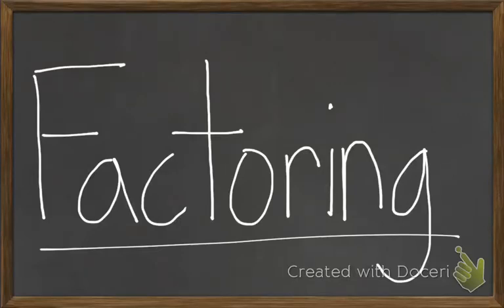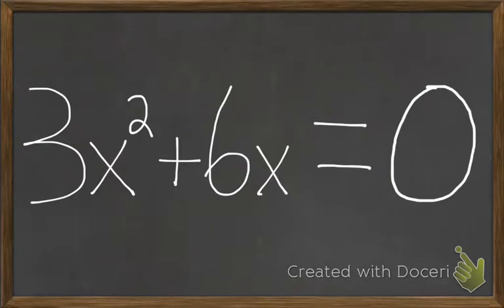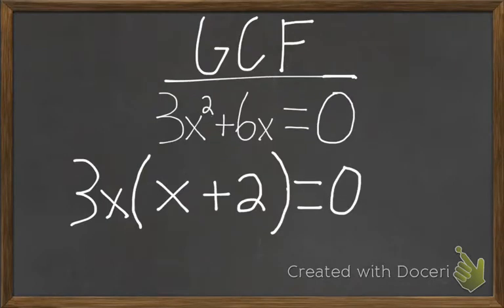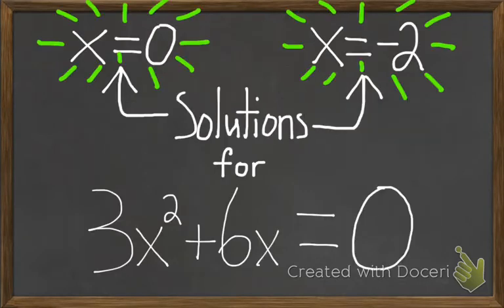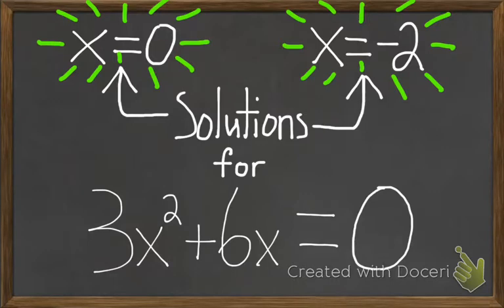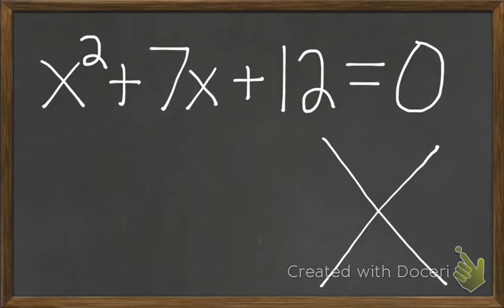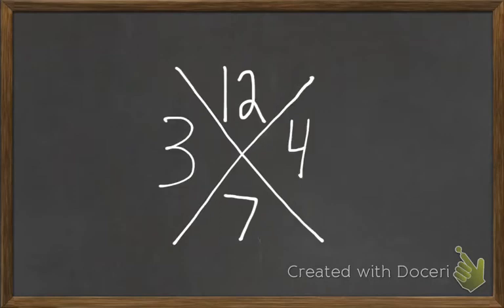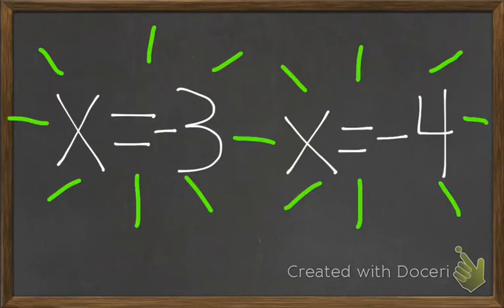Factoring Quadratic Equations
As always, Stay Classy!